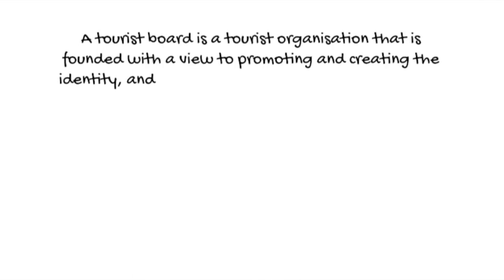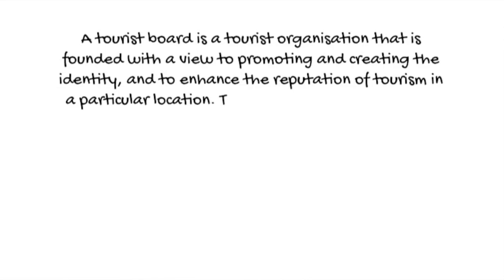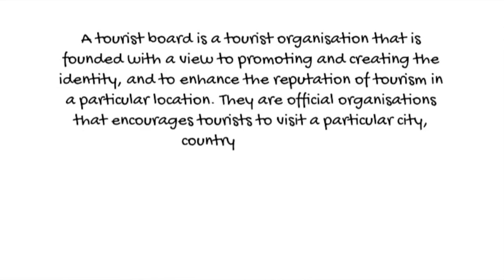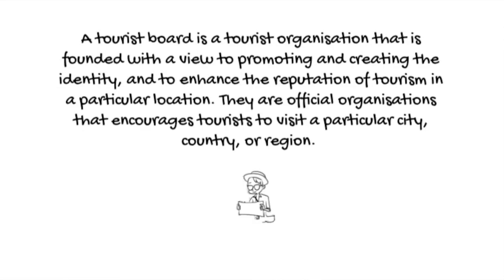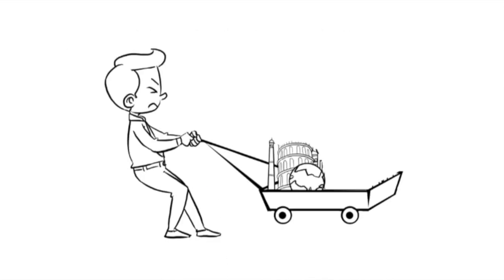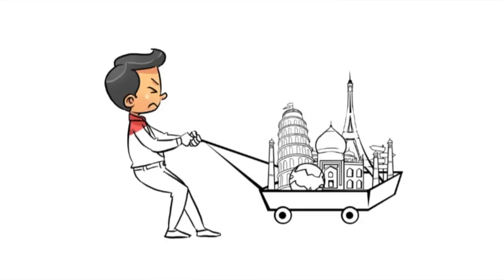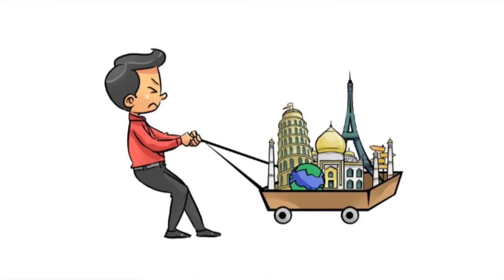What Is A Tourist Board? | Travel And Tourism Tutorial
A tourist board is an important type of travel and tourism organisation that makes up a key part of the structure of the travel and tourism industry. But what is a tourist board, what does this organisation do and why are tourist boards so important? Watch this video to find out!

ARE YOU A TRAVEL AND TOURISM TEACHER?

Time stamps-

00:00 Introduction to tourist boards
00:37 What is a tourist board?
01:00 What type of organisation is a tourist board?
01:46 What does a tourist board do?
03:21 Different levels of tourist boards